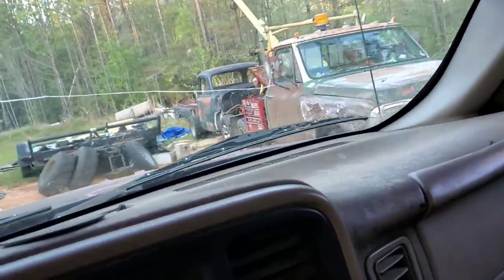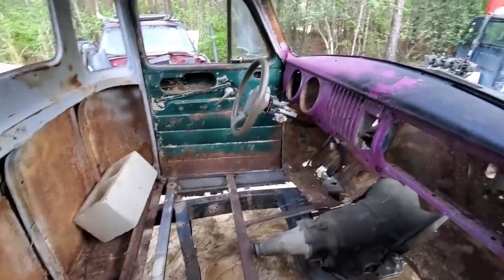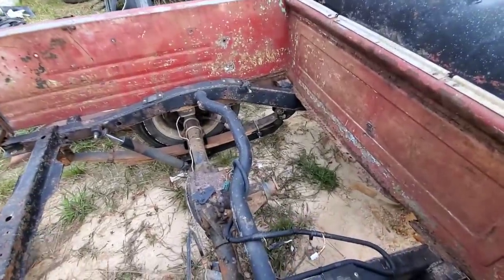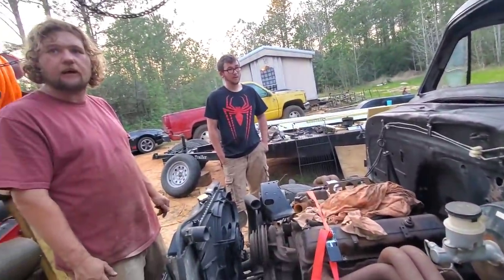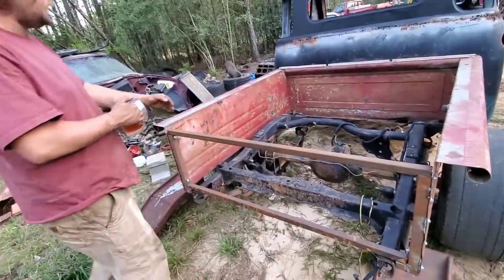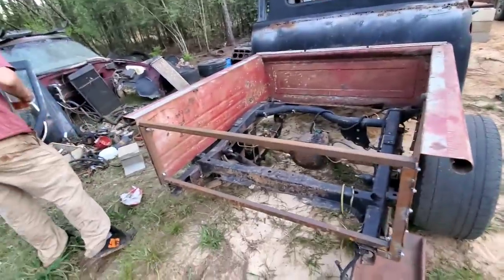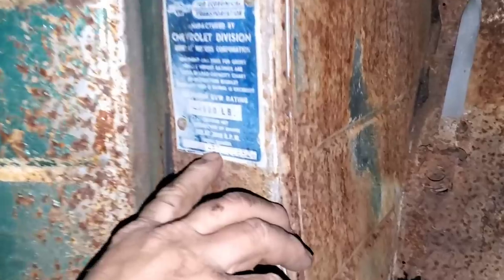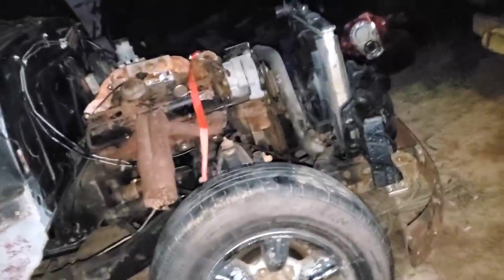Hot Wheels 54 Chevy Rat Rod Project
We go over to Hot Wheels house to check out his rat rod project and to help him do a little welding on the floor he's been building.

Right now he has a sbc 305 in it with a th350 trans but his final plans are a turbo ls.